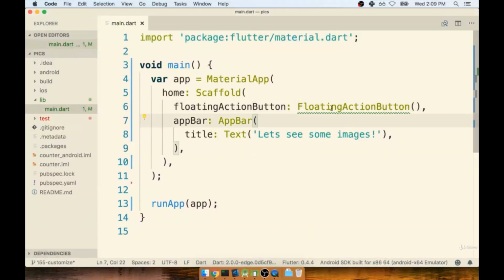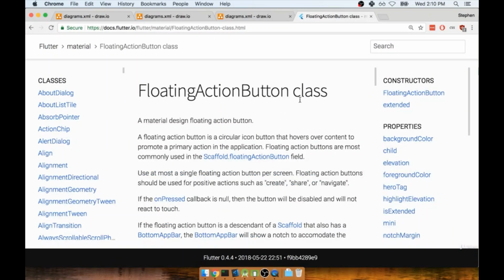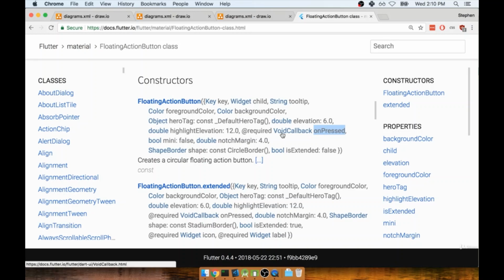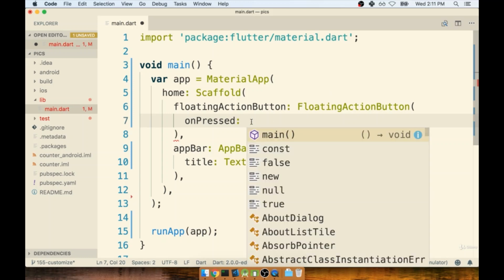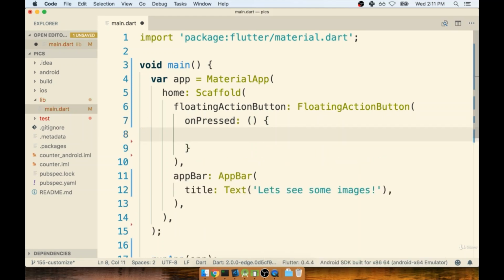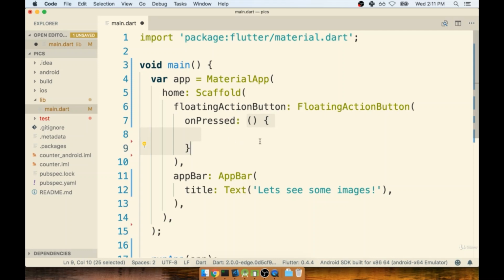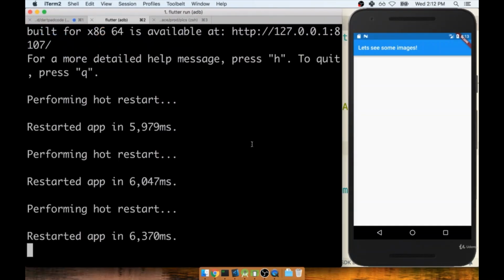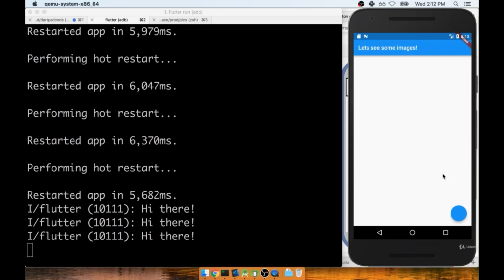Required Parameters in Dart & Flutter part 42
Required Parameters in Dart & Flutter